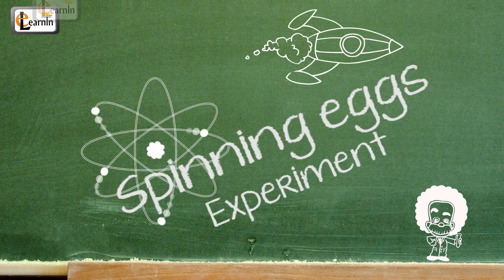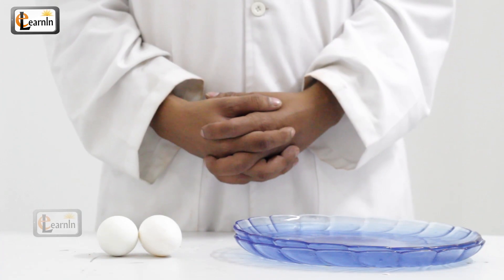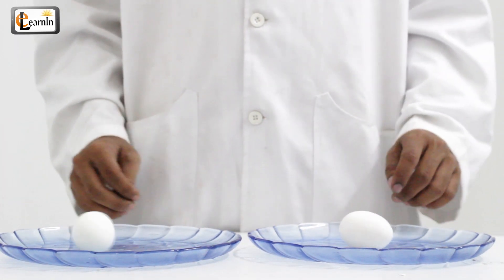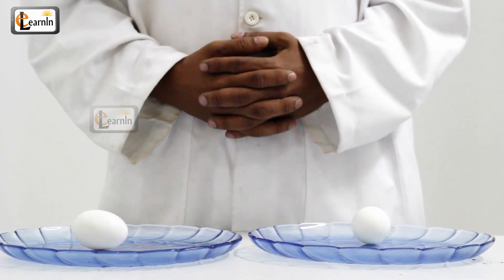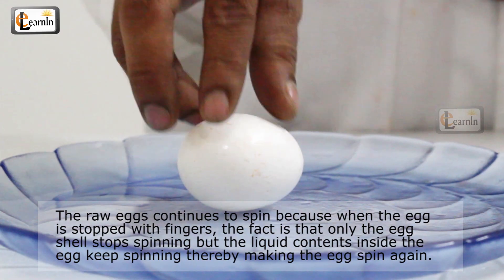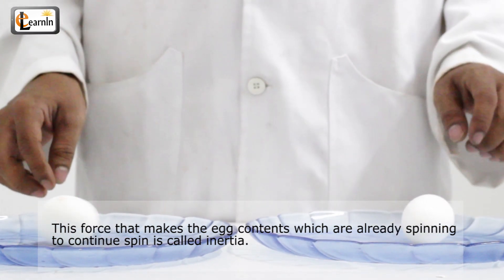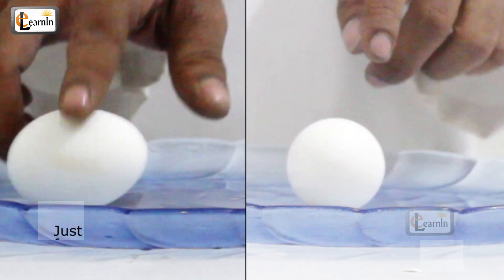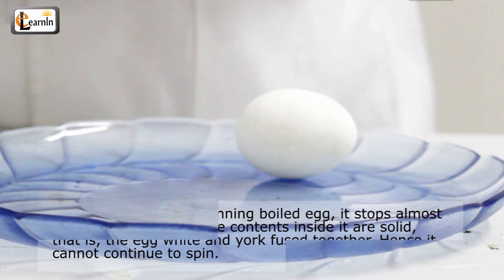Spinning Eggs | Inertia Demo | Science Experiment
Cool Spinning Eggs Science Experiment | Inertia Demo

Here's a cool trick..Ask your friends to tell the difference between a hard-boiled egg and a raw egg, obviously ..without cracking them!
Sounds pretty easy...trust me it is not.
Unless you know the trick and you understand the concept of inertia!!
For this experiment you'll need:
• Two plates
• Hard-boiled egg
• Uncooked or a raw egg
Before you start this experiment, see if you can decide which egg is the raw one and which egg is the hard boiled one.
Hard to find?? Now try this:
• Place these two eggs on the different two plates.
• Start them spinning at the same time.
• Notice that one egg would spin perfectly, while the other one wobbles slightly.
• Now try touching these eggs while they are spinning.
• Observe that one of them would completely stop spinning while the other would stop temporarily, but then continue spinning again.
• The egg that spins longer is the raw egg.
EXPLANATION:
The raw eggs continues to spin because when the egg is stopped with fingers, the fact is that only the egg shell stops spinning but the liquid contents inside the egg keep spinning thereby making the egg spin again. This force that makes the egg contents which are already spinning to continue spinning is called inertia.
Inertia is the tendency of body to remain at rest or continue to be in motion unless it is acted upon by a greater external force.
This is the reason why you need to just touch the egg to stop it. If you literally hold it, it might stop completely as that would mean that you are applying a greater external force on it when it is spinning.

Just touching the raw egg to stop it would not be a force great enough to stop it completely.
When you touch the spinning boiled egg, it stops almost immediately because the contents inside it are solid, that is, the egg white and yolk fused together. Hence it cannot continue to spin.